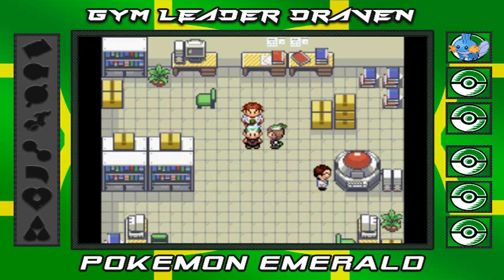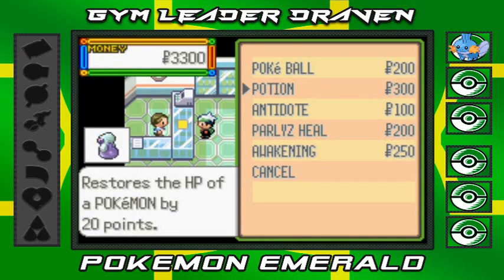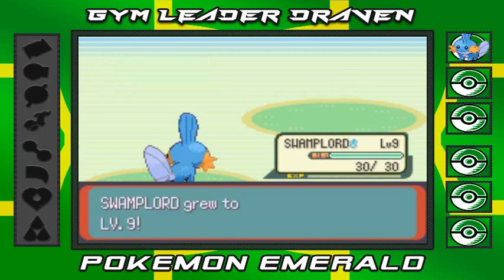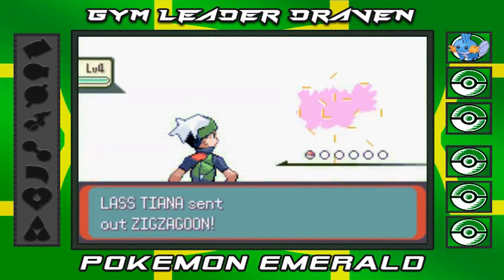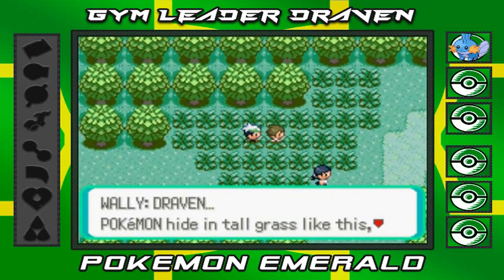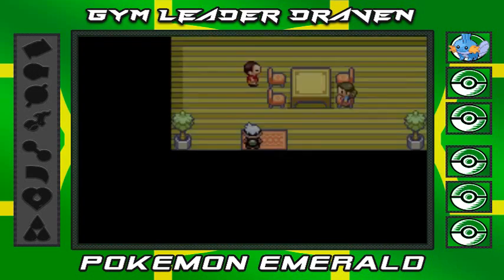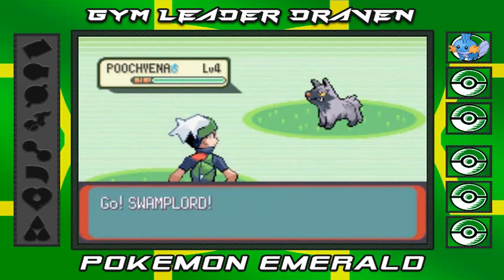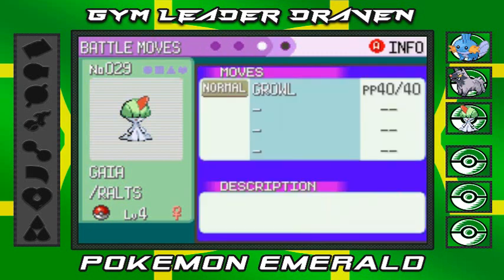Pokemon Emerald Walkthrough Part 3: Being Grown Men and Teaching Wally the Ropes!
After picking our first Pokemon, we go off to a few locations to train and be awesome! Then, we go and see our daddy for a battle! Oh yea, and Walley as well...